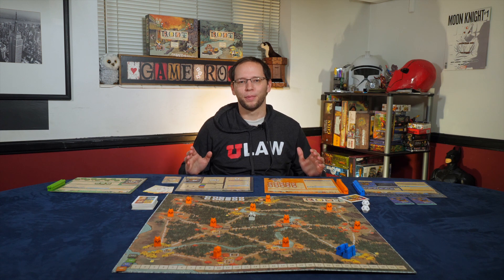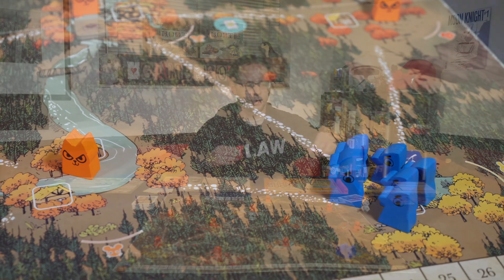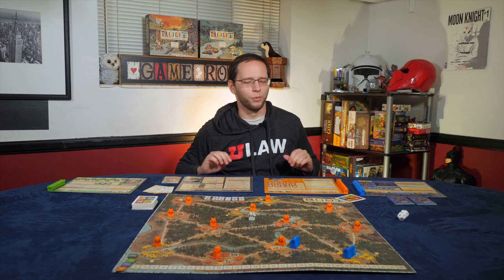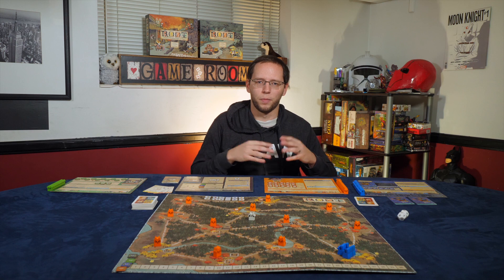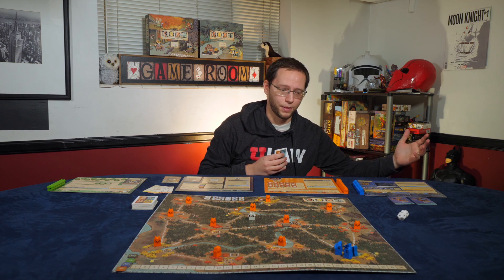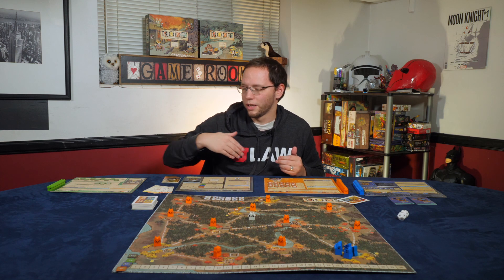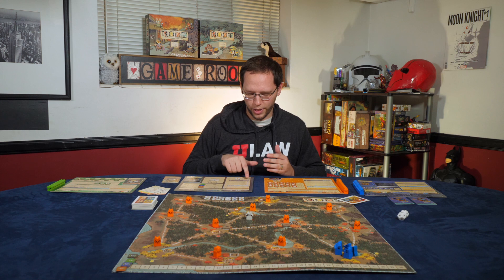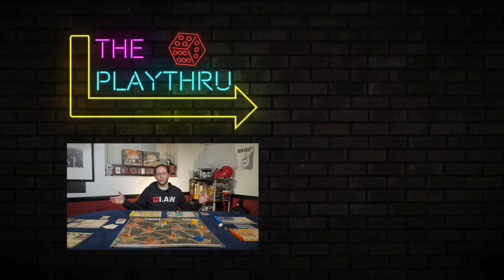Root: A Game of Woodland Might and Right | How To Play | The PlayThru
DoctorJ teaches you how to play Leder Games' Root: A Game of Woodland Might and Right.